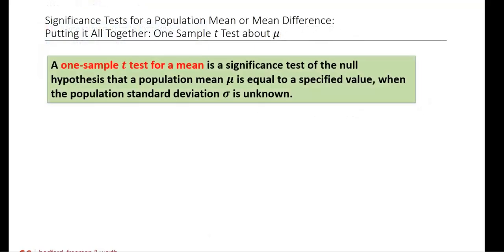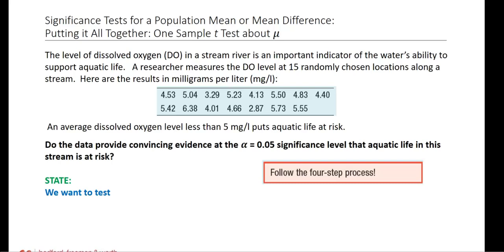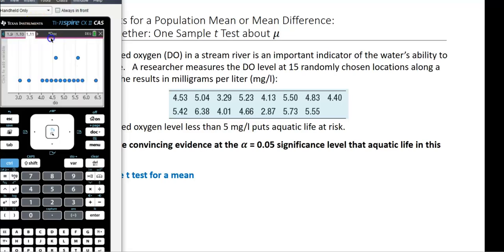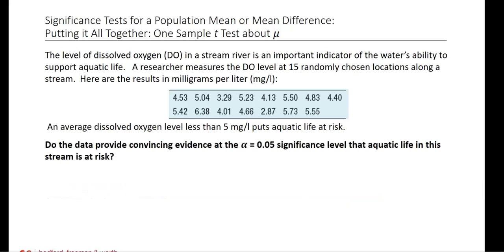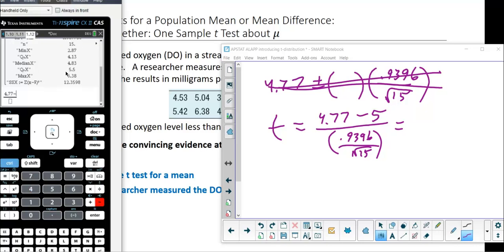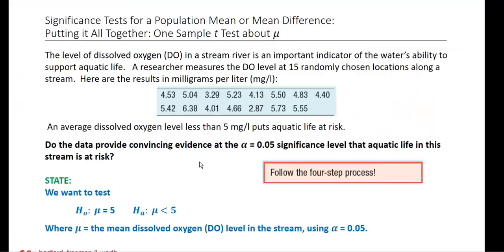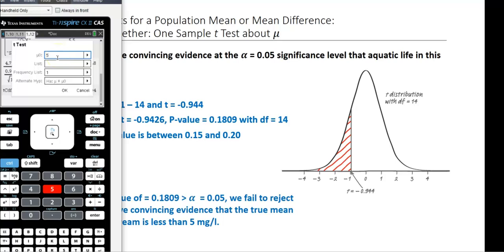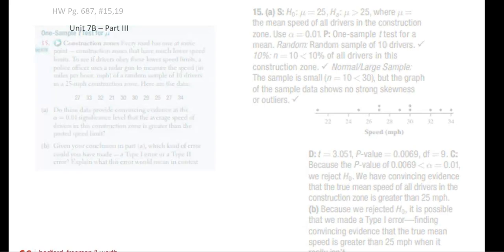7E Unit 7B Part II